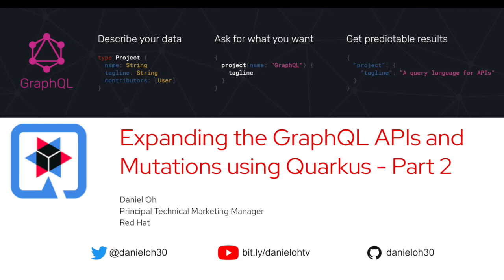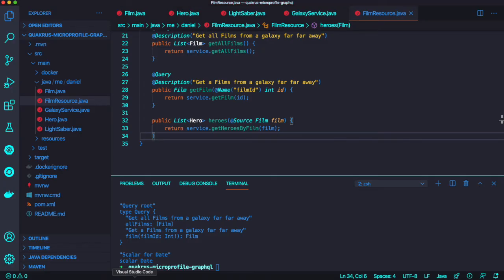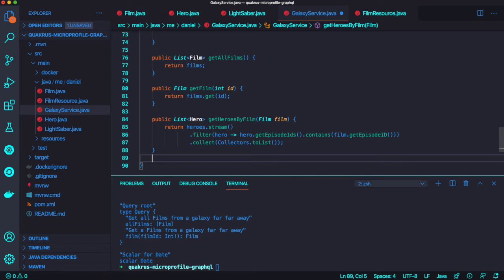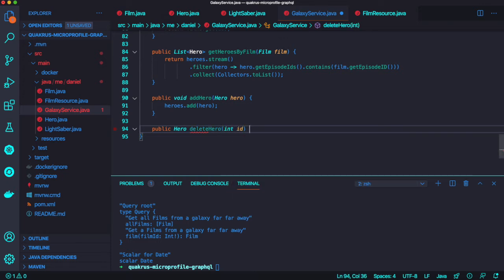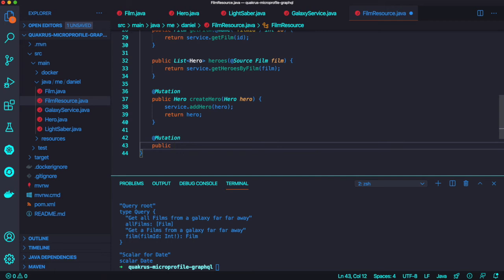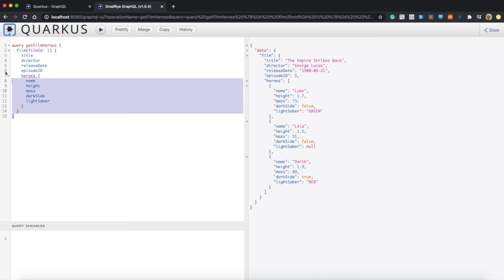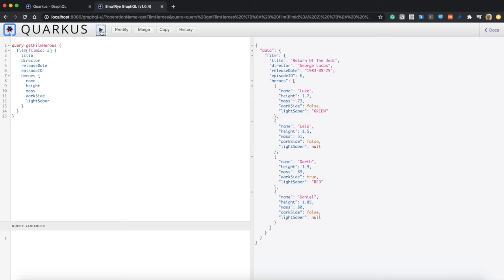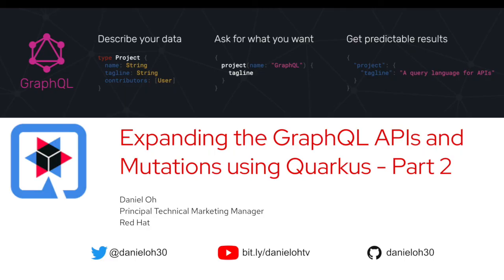Expanding the GraphQL APIs and Mutations using Quarkus - Part 2